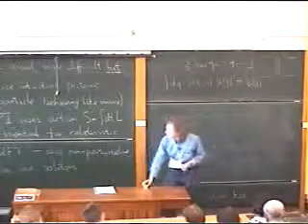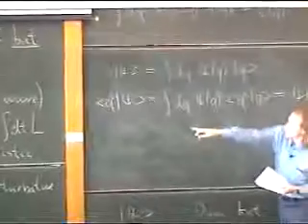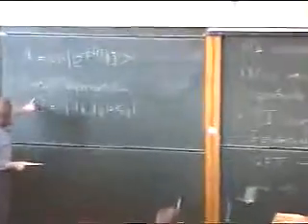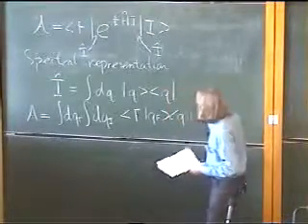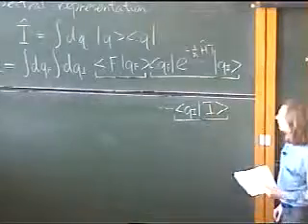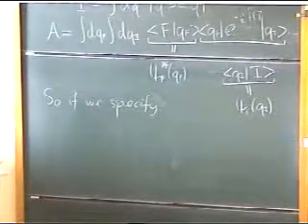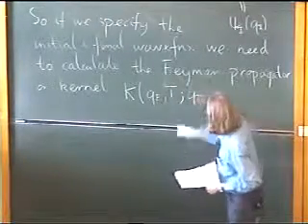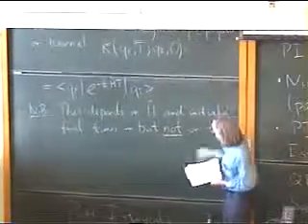Quantum Mechanics, Douglas Smith | Lecture 1 Part 2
First of two lectures on Quantum Mechanics given by Douglas Smith at the African Summer Theory Institute in 2004.